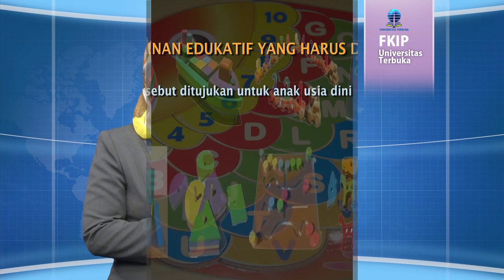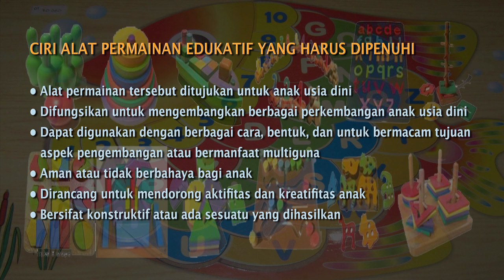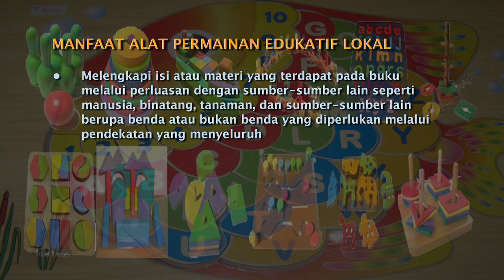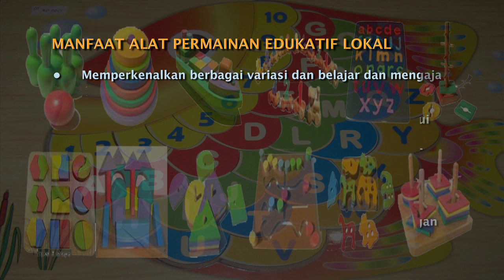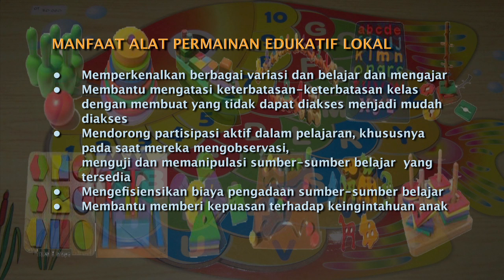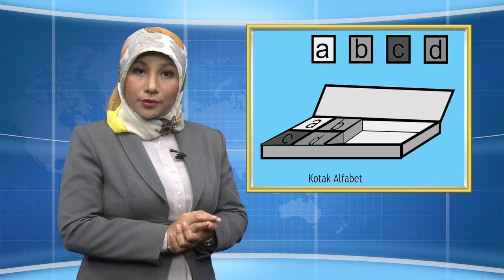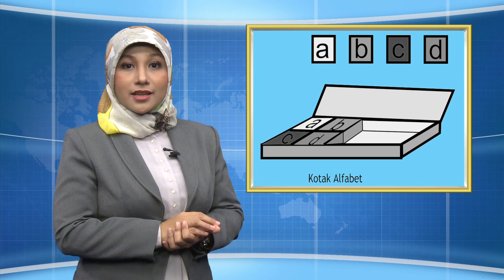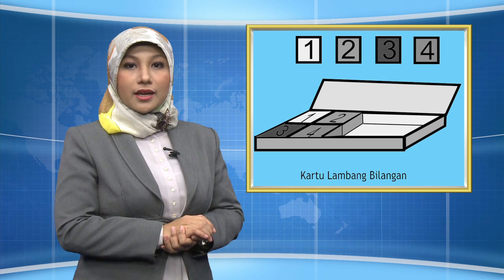PAUD4204 Media dan Sumber Belajar TK - Alat Permainan Edukatif Lokal untuk Anak Usia Dini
Alat Permainan Edukatif Lokal untuk Anak Usia Dini
PAUD4204 Media dan Sumber Belajar TK

Penyaji : Della Raymena Jovanka, S.Pd., M.Si.